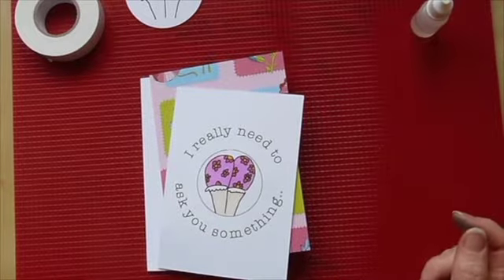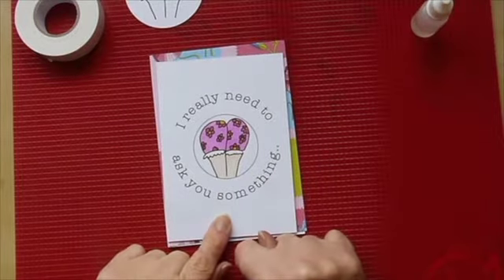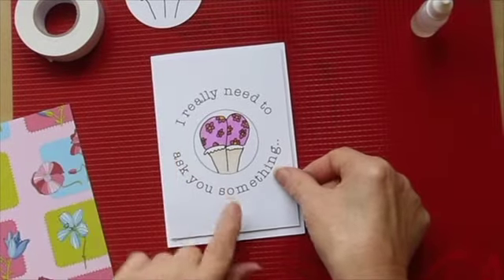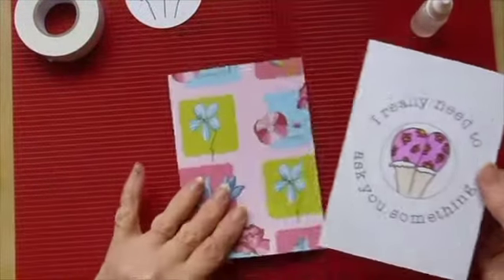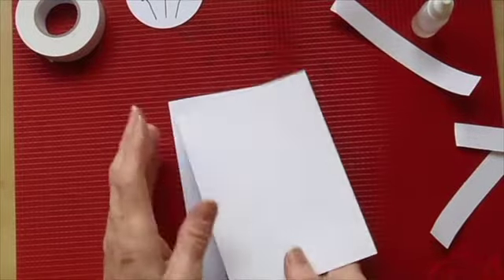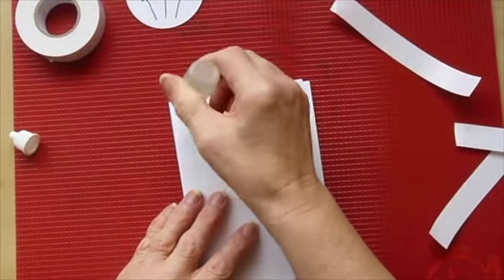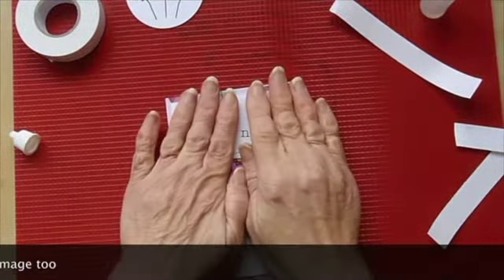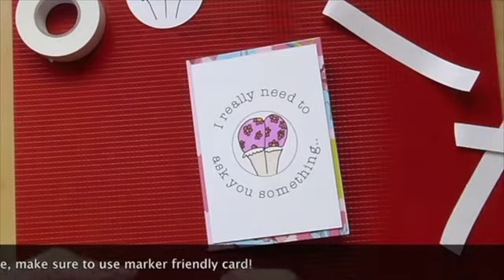Print and colour card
A humorous card made with print outlines for colouring in, using the print and cut technique.